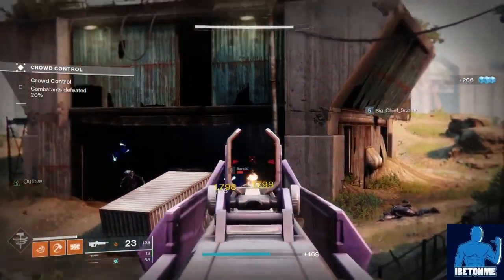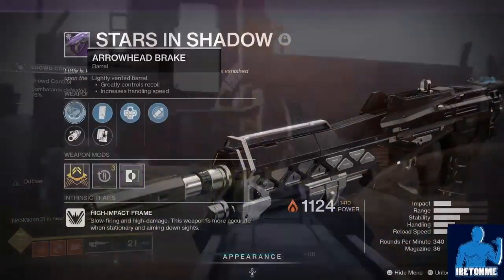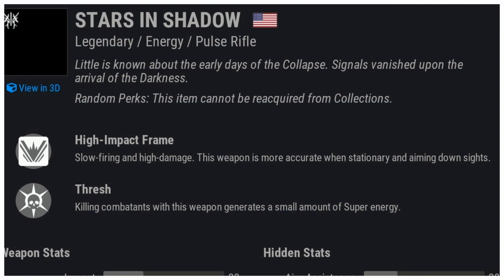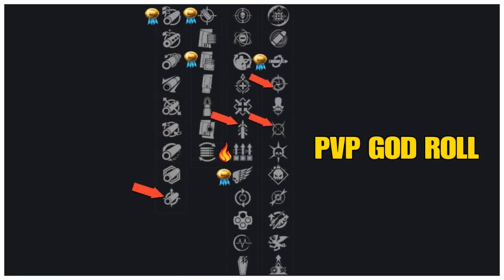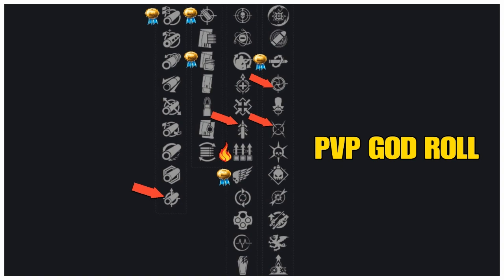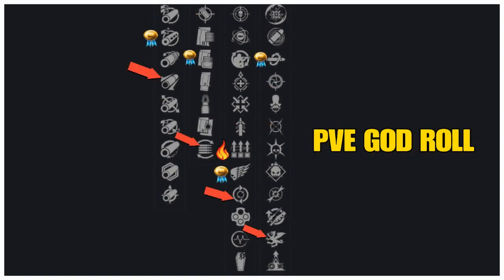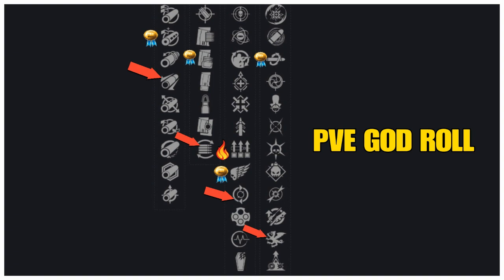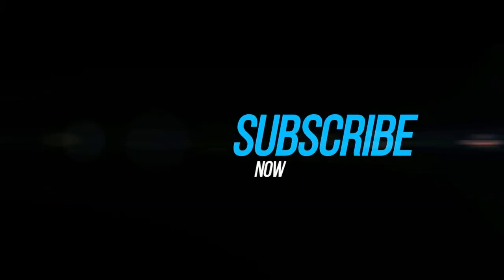HOW TO GET THE STARS IN SHADOW & STARS IN SHADOW GOD ROLL | Destiny 2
* Stars In Shadow is a New Destiny 2 Beyond Light Legendary Pulse Rifle. In this video I will quickly show you how to get the Stars In Shadow Pulse Rifle & Stars In Shadow God Roll Guide for both Pve & Pvp! Destiny 2 Beyond Light, Destiny 2 Season of The Hunt, Destiny 2 Season 12! *

* Stars In Shadow does not Destiny 2 Sunset until season 16! Destiny 2 Beyond Light, Destiny 2 Season of The Hunt, Destiny 2 Season 12! *

* Ibetonme Destiny 2 Build,Destiny 2 Titan Build, Destiny 2 Warlock Build, Destiny 2 Hunter Build-

❈ Other Great Youtube Videos Similar To This Video ❈

  *  Ibetonme Gaming Channel covers Destiny 2 PvP & PvE  gaming content regarding Weapon Reviews, Destiny 2 How to Videos ,Destiny 2 Sub Class Builds, Entertaining Gameplay & Also Destiny 2 News & Destiny 1 *

* Remember: Christ loves you & Ibetonme loves you as well! *